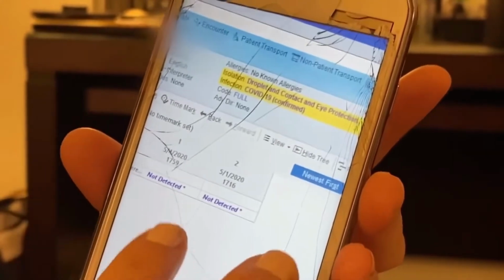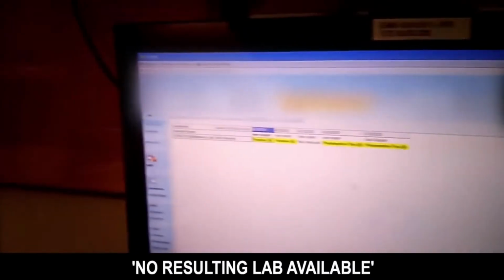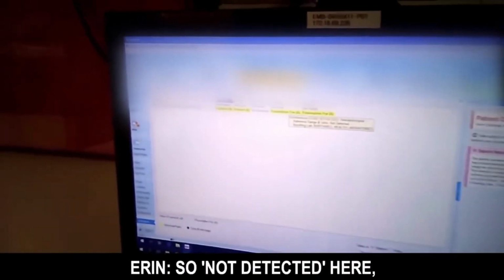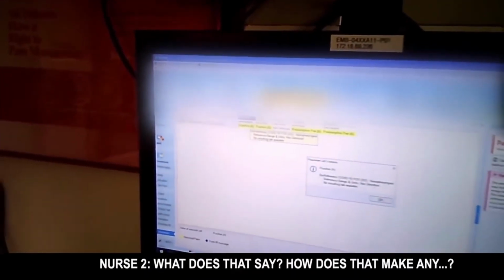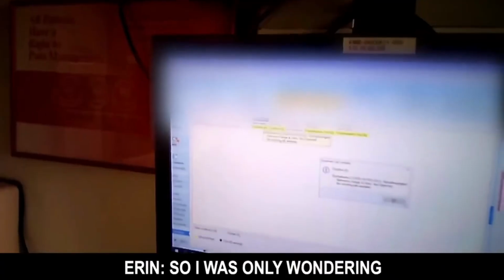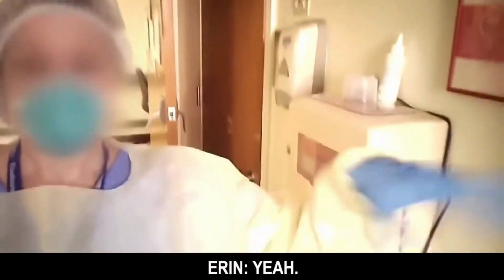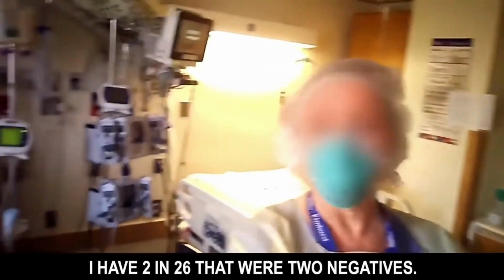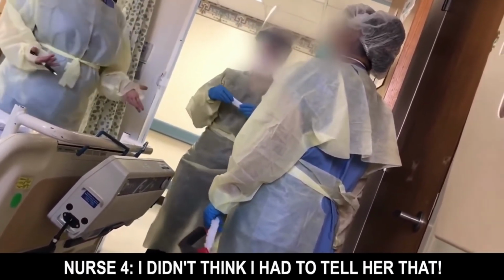NY Nurse: People Died From Treatment Against COVID At Hospital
It is claimed that nosocomial infections and improper invasive treatments were a major contributor to the death toll witnessed in the United States.